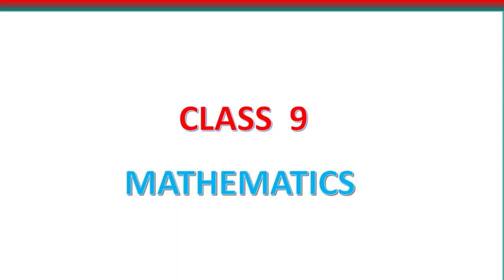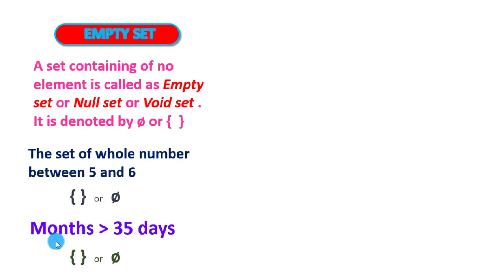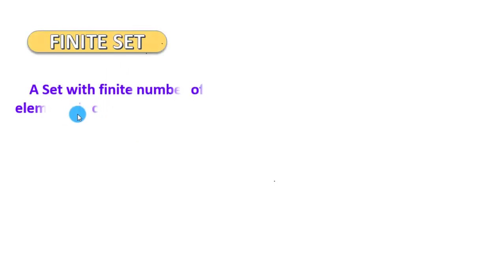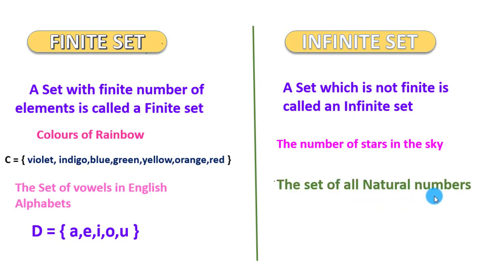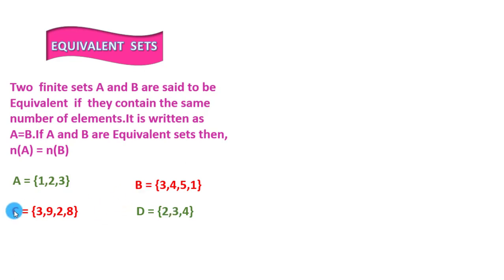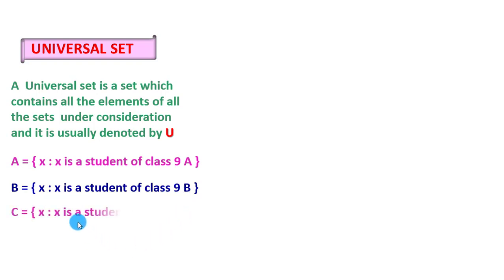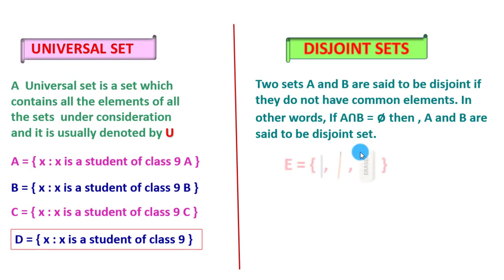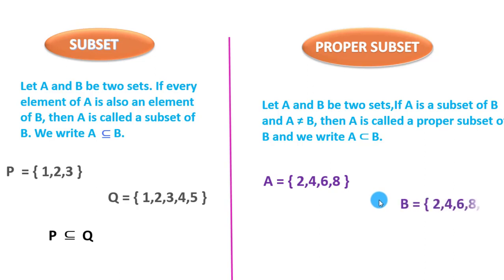CLASS 9 SET LANGUAGE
Class 9 Set Language  Types of sets